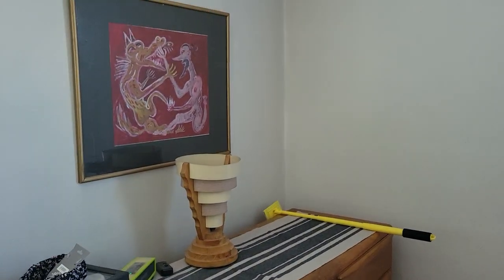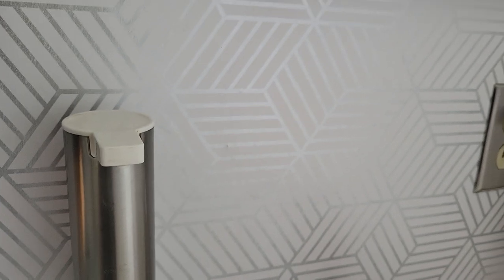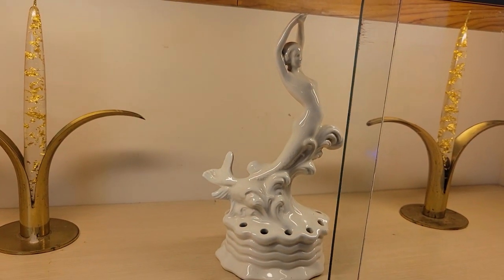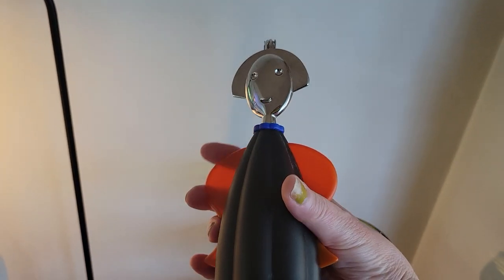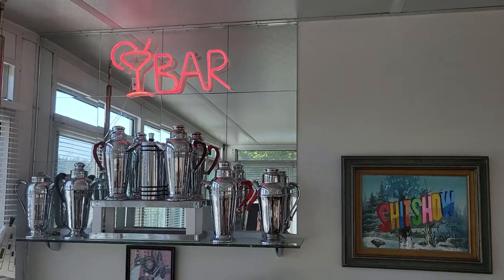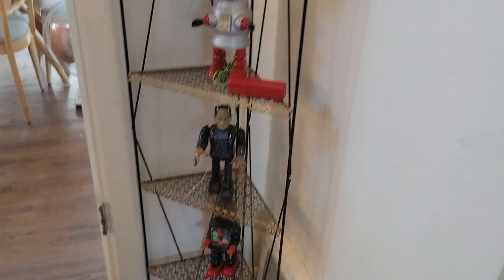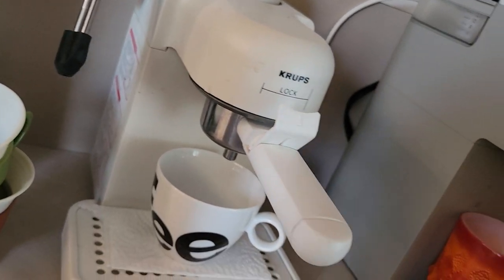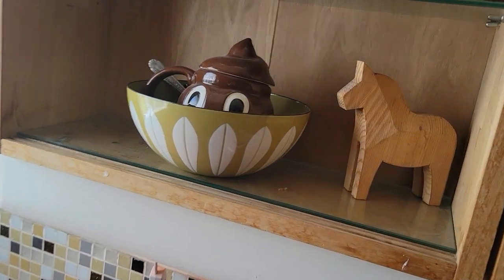RETROS Home Tour: Unveiling the Spectacular New Fridge in All Its Glory!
hey it's been a minute , haven't found much good stuff but here's a little tour & anything new I've gotten!   Kisses & hisses!